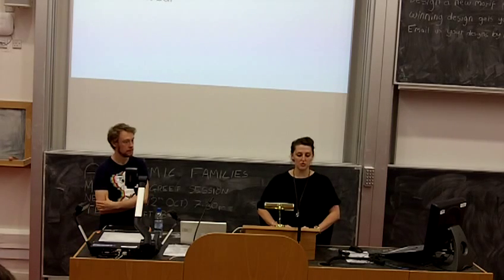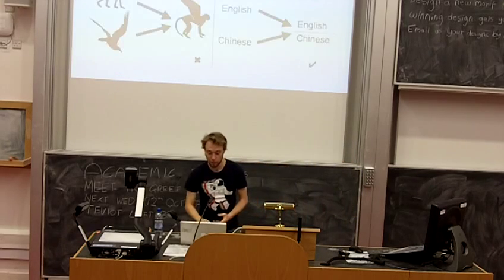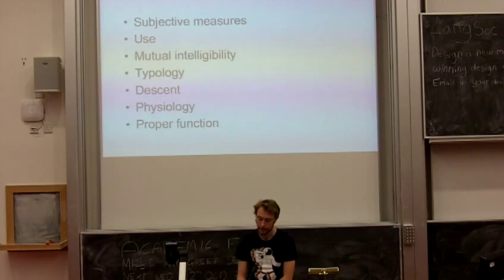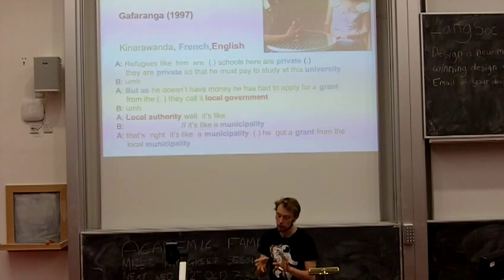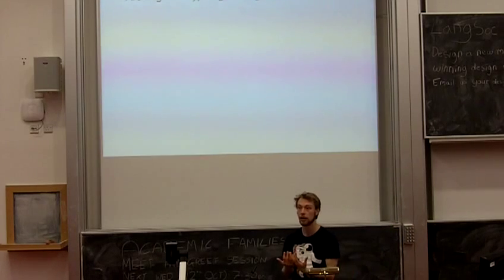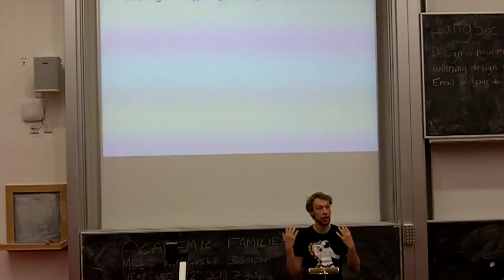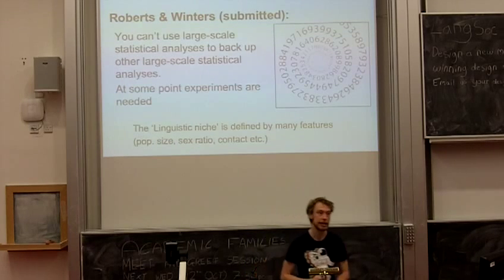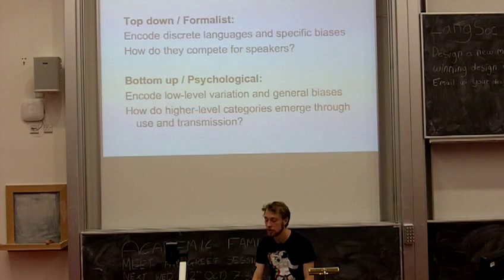The Death of Language: Edinburgh Linguistics Society Soap Vox Lecture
Models of language evolution tend to represent languages as discrete, monolithic unchanging entities.  I argue that this isn't a valid way to look at the evolution of languages.  On the way: how to use linguistics to study flags, why alchohol affects morphology and why linguistic diversity predicts the number of traffic accidents in a country.